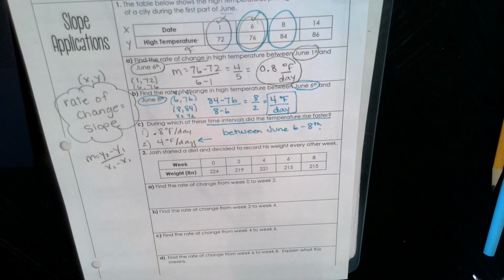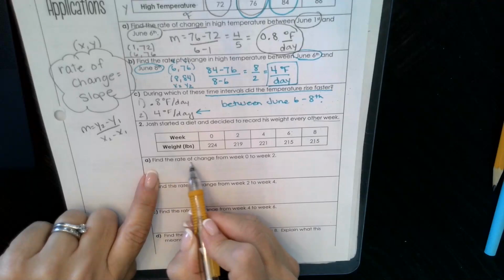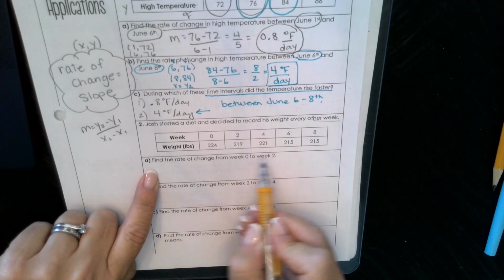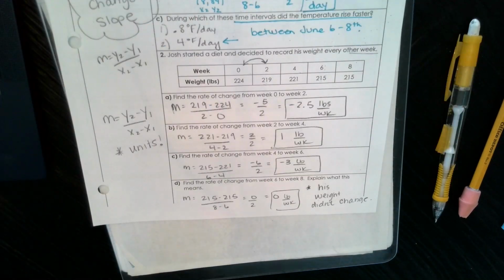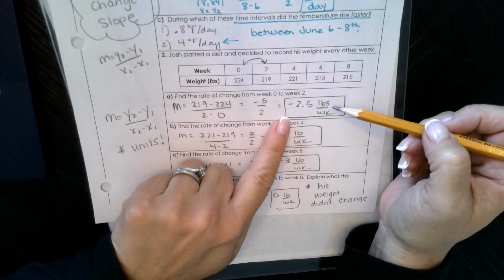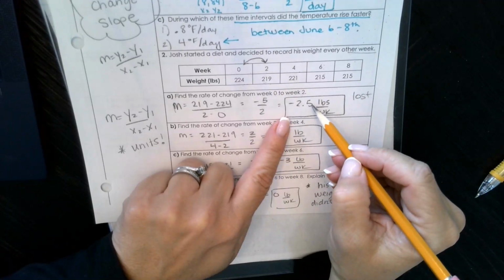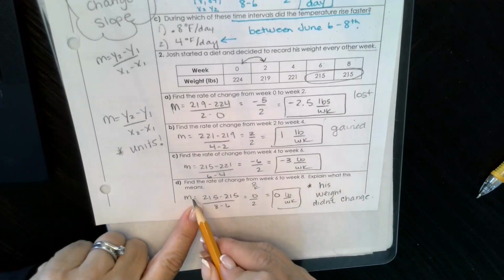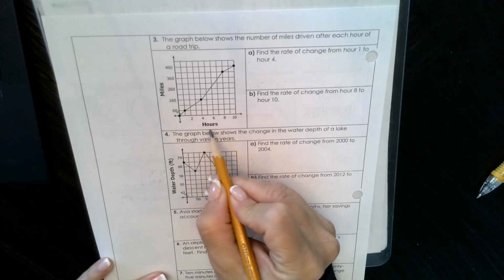PreAlg Video Lesson 5 5